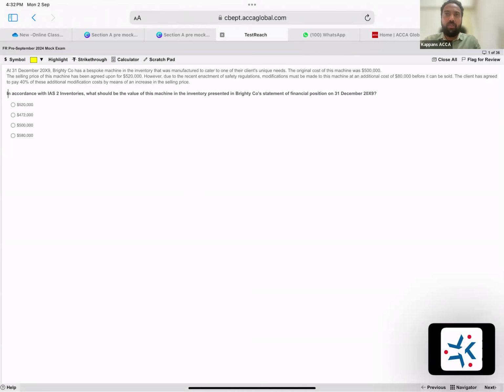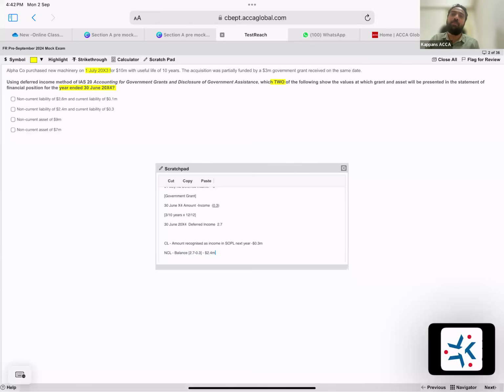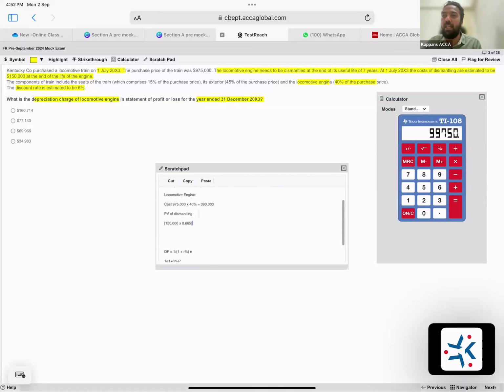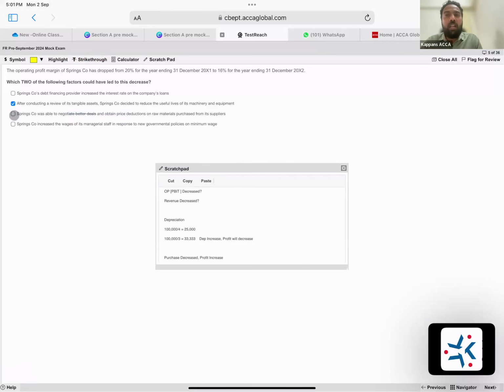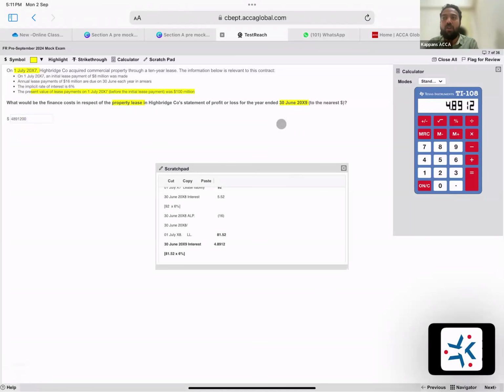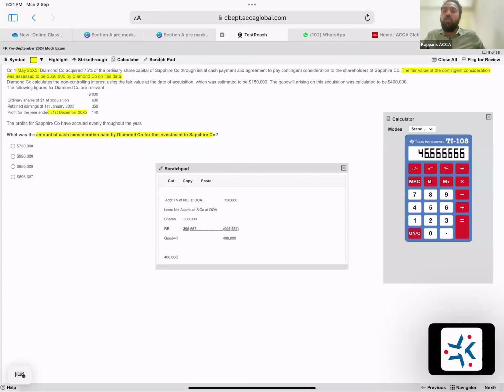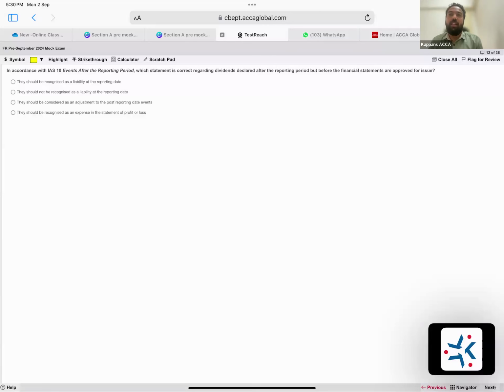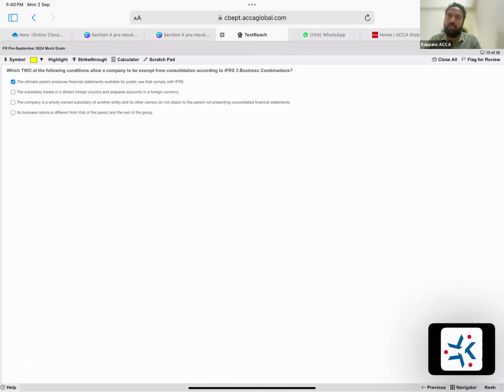FR Debrief - Pre Mock September 2024 [Section A]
Debrief Video of FR Pre- Mock September 2024 Mock Exam.

The topics covered in this video include:
1. IAS 2 Inventory
2.IAS 20 Government Grant
3.IAS 16 PPE
4. IAS 37 Provision, Contingent Liability and Contingent Asset
5.Depreciation
6.IFRS 13 Fair Value Measurement based on principal market
7. Financial Instruments
8. IFRS 16 Lease
9. IFRS 3 - Consolidation; Calculation of cash consideration as balancing figure in goodwill calculation
10. Investment property
11. Change in accounting policy and how it affects PBT and Gearing.
12. Treatment of dividend declared after the year end
13. IAS 33 EPS - Diluted EPS on convertible loan note and Bonus Issue
14. Factoring with recourse